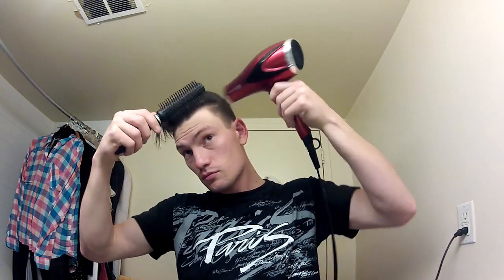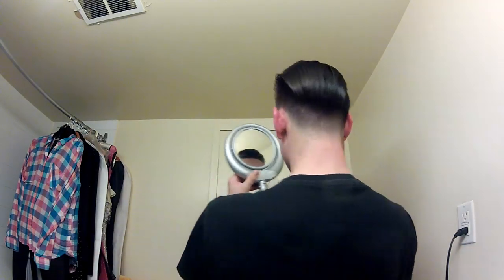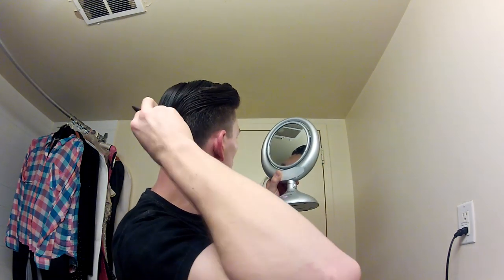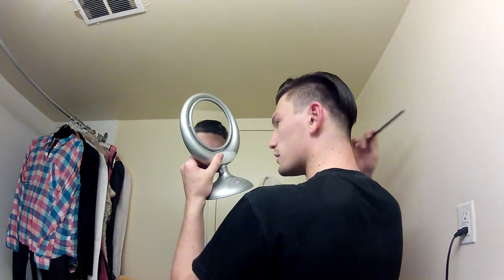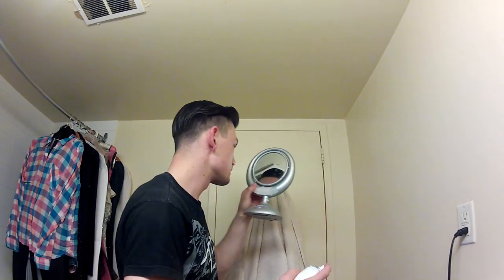How to "The Great Gatsby" your hair for a dance competition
DCR Tutorial - Dance Competition Hairstyle For Men | The Great Gatsby
Product List:

*got2b Spiking Wax
*got2b Spiking Glue (Gel)
*Salon Grafix Professional Freezing Hair Spray [Mega Hold]
*Comb
*Round Brush

DANCE COMP REVIEW - Everything you need to know about Ballroom Dance Competitions.